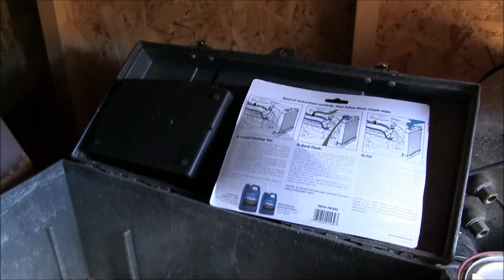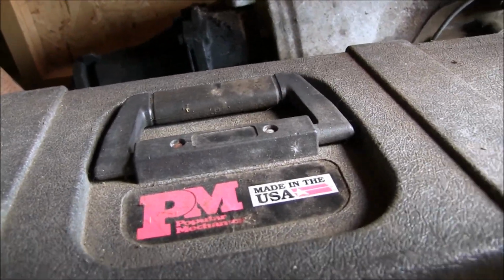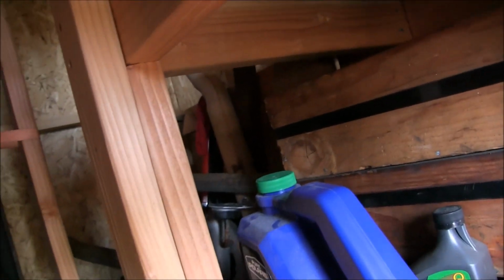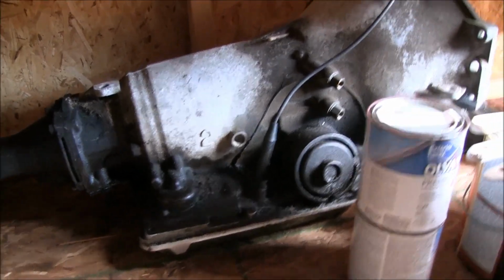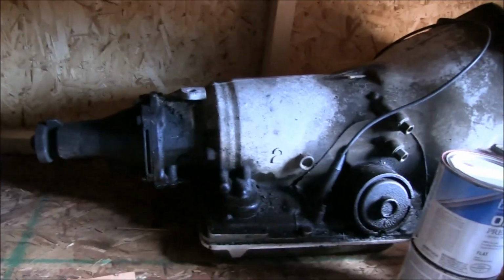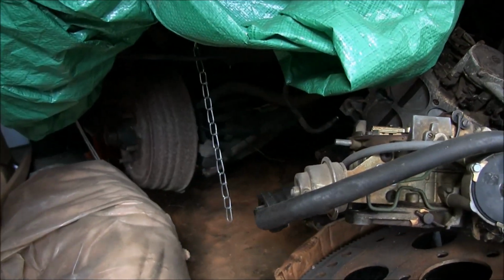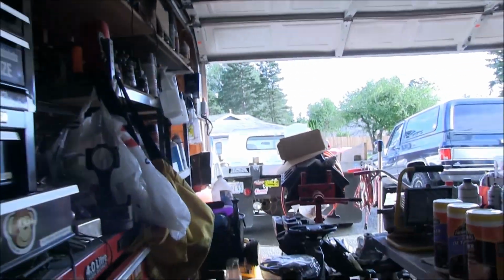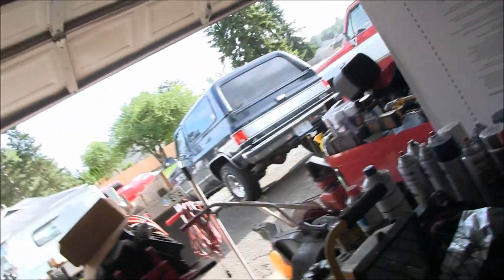Talking Oldsmobile Transmission Choices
Talking about my choice of transmission for the 1970 Oldsmobile Cutlass Supreme.  Turns out, I have what I need in my shed...